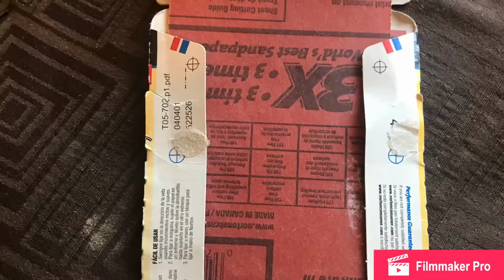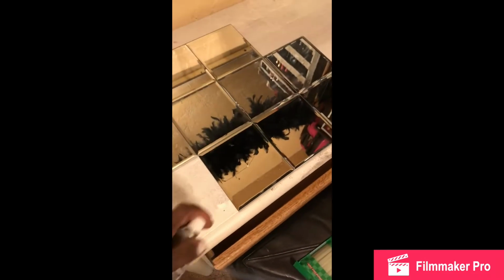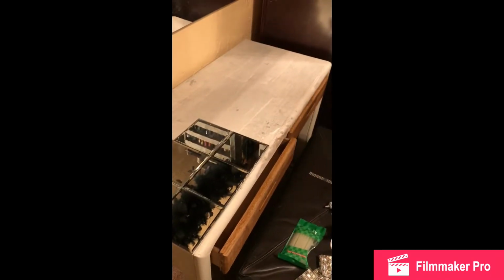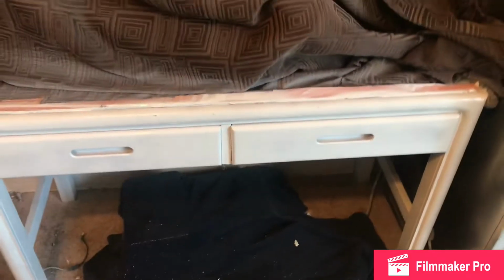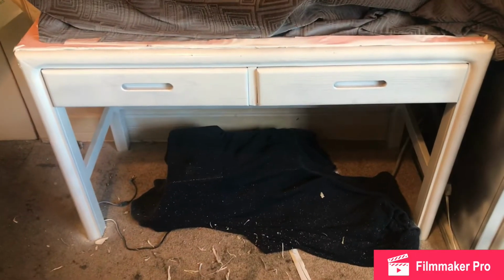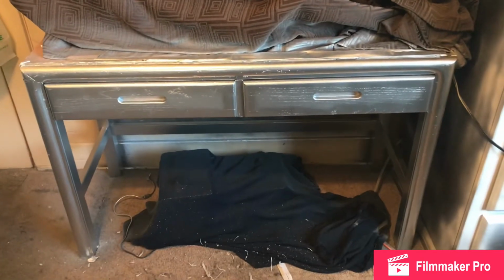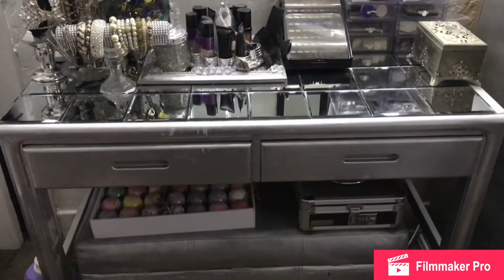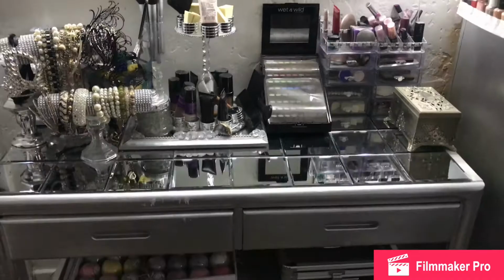DIY Bling Vanity Table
Information coming soon!